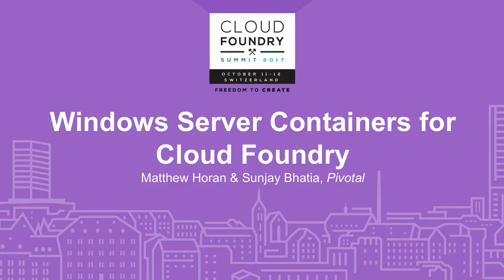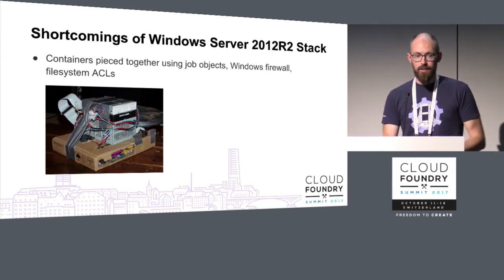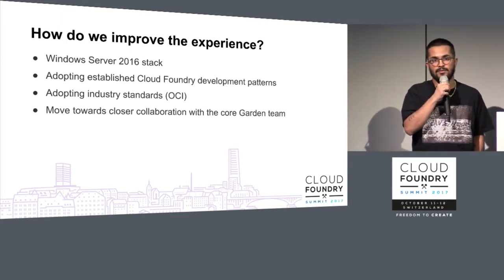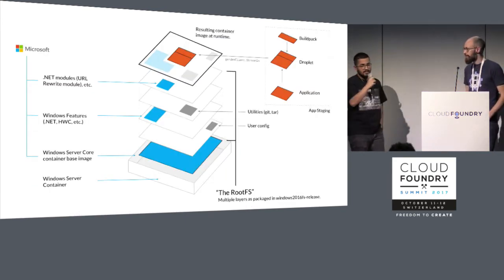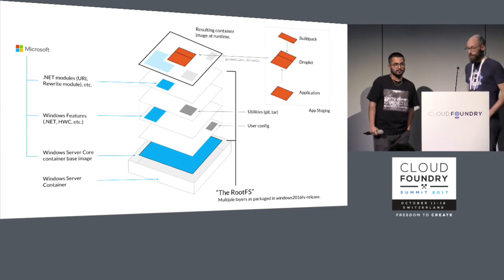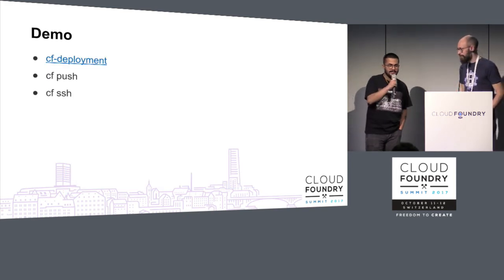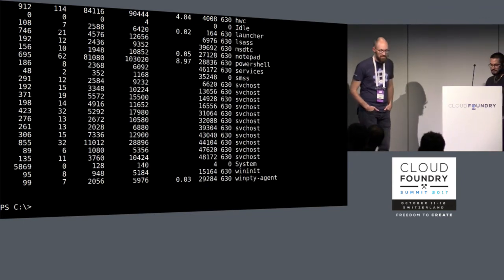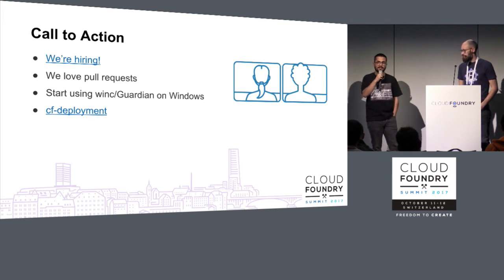Windows Server Containers for Cloud Foundry - Matthew Horan & Sunjay Bhatia, Pivotal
The Garden Windows team has been working hard to bring Windows Server Containers to Cloud Foundry. We'll be providing an update on our progress in implementing Windows Server Containers support, and discuss the architecture of this implementation. We'll assess the new file-system and network isolation provided by Windows Server Containers, and cover some of the differences between Windows Server 2012R2 "containers" and the Windows Server Containers offered in Windows Server 2016. We'll also touch on the concept of HyperV isolation, which is new in Windows Server 2016.

About Sunjay Bhatia
Software Engineer, Pivotal Software, Inc.

About Matthew Horan
Matthew Horan has spent over a decade developing Web applications. Before becoming a developer, he worked as a systems administrator at various startups and hosting providers. Having worked with just about every configuration management tool, and being a developer by trade, he was naturally drawn to Cloud Foundry. He has focused on .NET due to a desire to bring the best practices of Pivotal's Cloud Foundry platform to a wider audience.